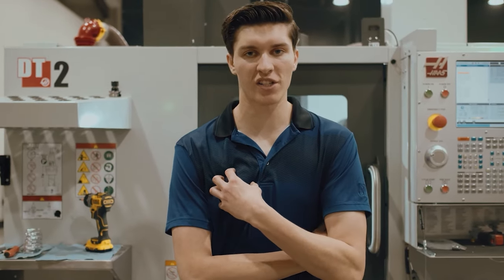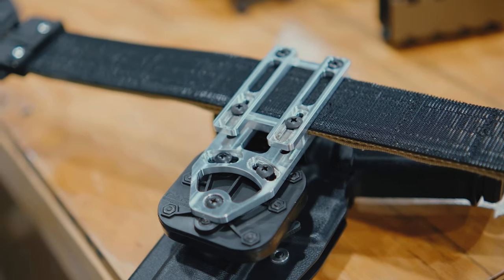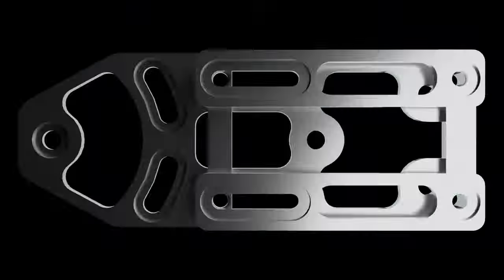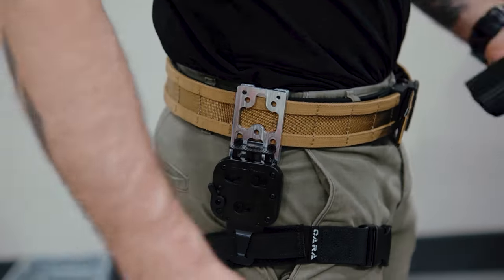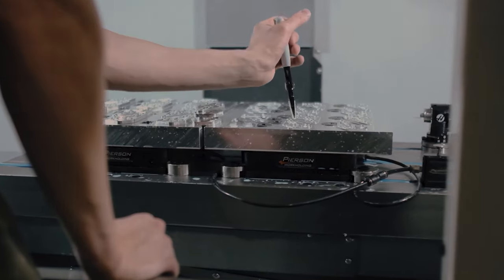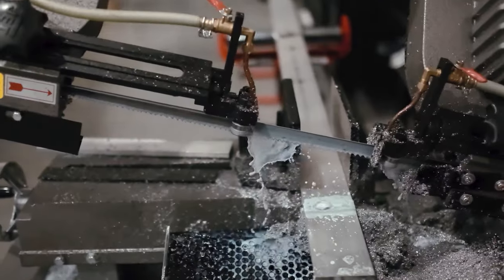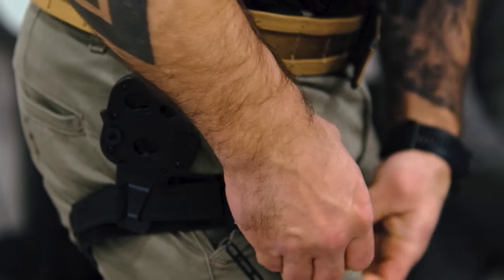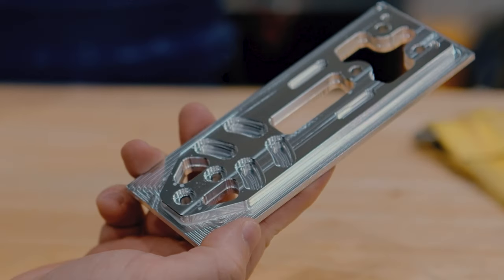Introducing the DBL2: The Newest Holster Attachment from Dara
Introducing the DBL2 Holster Attachment from Dara Holsters: Your Ultimate Carry Solution

The DBL2 by Dara Holsters is engineered to offer unmatched versatility and reliability for your everyday carry needs. Crafted with precision and quality materials, it's designed to elevate your carrying experience without compromise.

Versatile Compatibility: Compatible with belts of any width and MOLLE webbing, the DBL2 adapts seamlessly to your preferred setup, providing unparalleled flexibility for your carry style.

Adjustable Belt Space: With adjustable belt space ranging from 1.5" to 2.25", the DBL2 ensures a secure fit, keeping your holster precisely where you need it, regardless of your belt size.

Premium Construction: Constructed from high-grade USA sourced 6061 T6 billet aluminum and treated with type II anodization, the DBL2 delivers durability and reliability, proudly made in the USA.

Corrosion-Resistant Hardware: Equipped with stainless steel mounting hardware, the DBL2 is built to withstand harsh environments, ensuring long-lasting performance, even in maritime operations.

Customizable Cant Angle: Adjust the cant angle from 10°F to 10°R to tailor your draw stroke to your preference, providing a smooth and personalized draw every time.

Upgrade your carry setup with the DBL2 Holster Attachment from Dara Holsters and experience the perfect balance of versatility, durability, and functionality. Choose reliability, choose the DBL2.